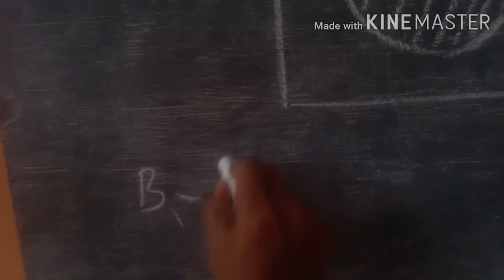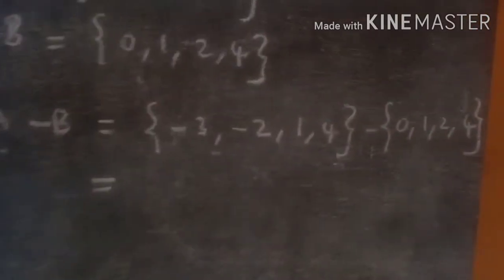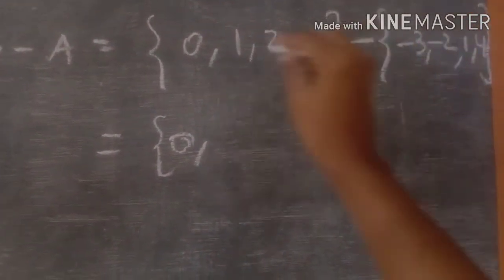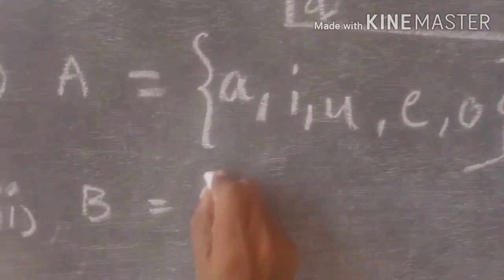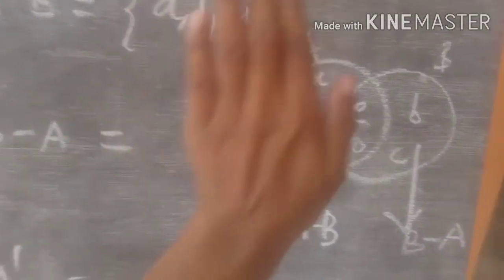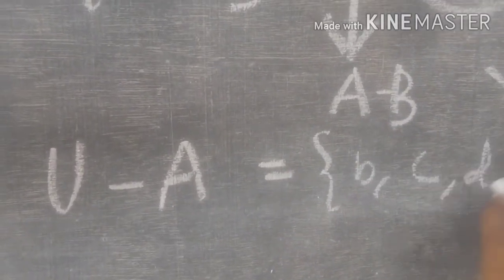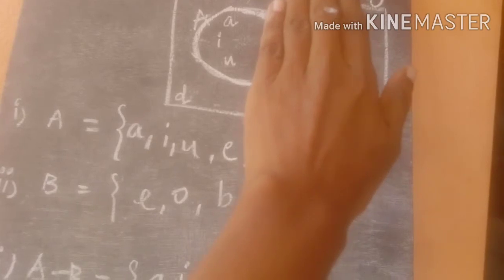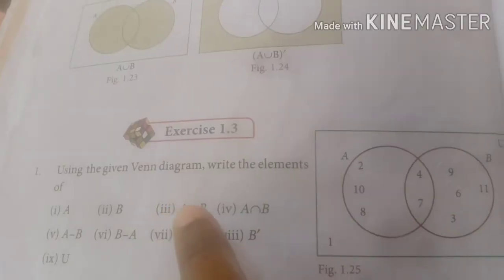9 STD chapter-1 difference of two sets with examples